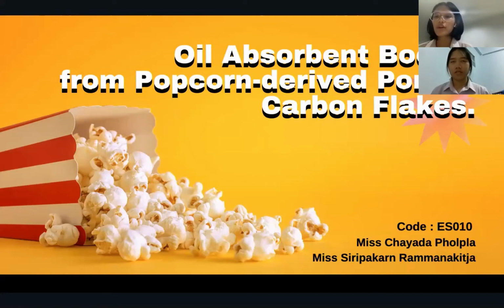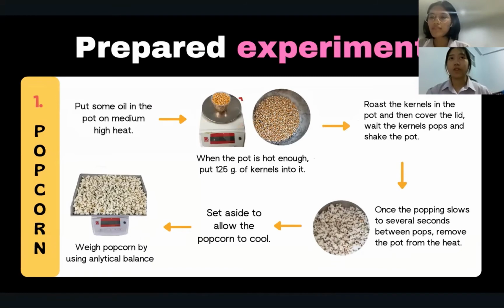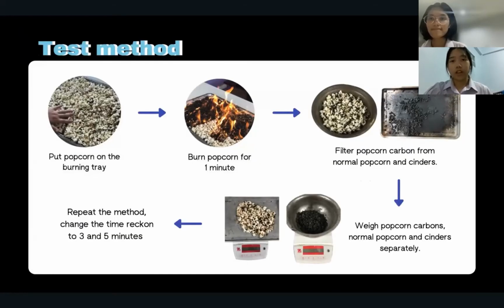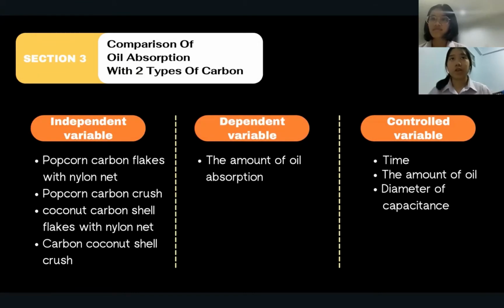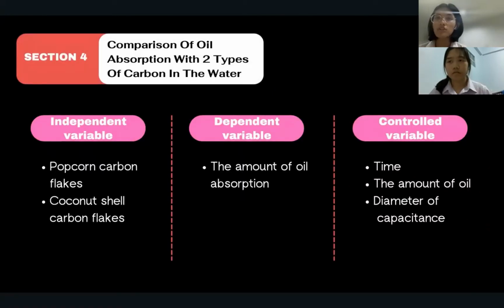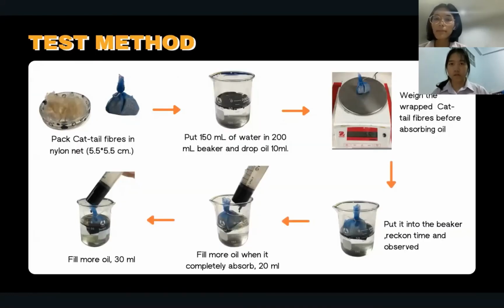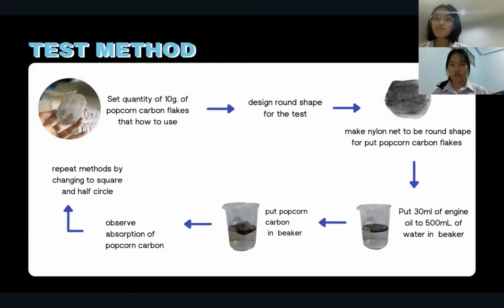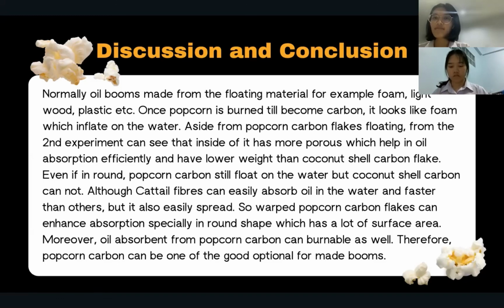Oil Absorbent Booms from Popcorn-derived Porous Carbon Flakes